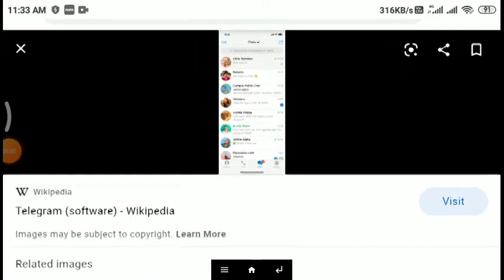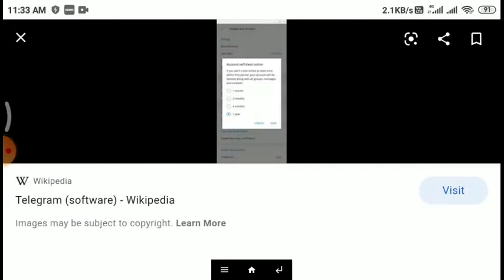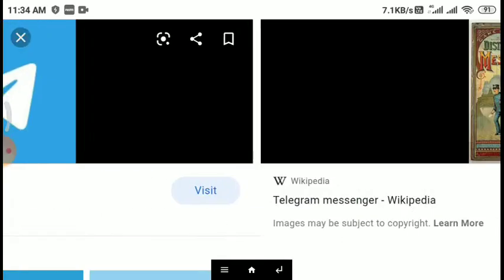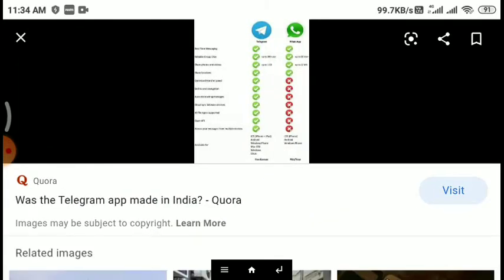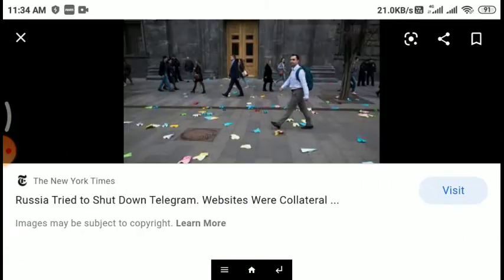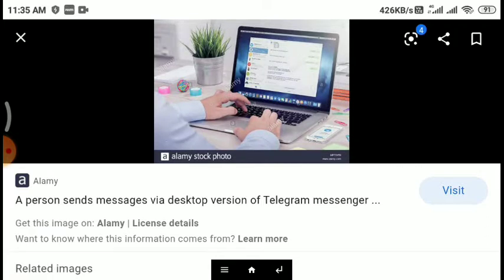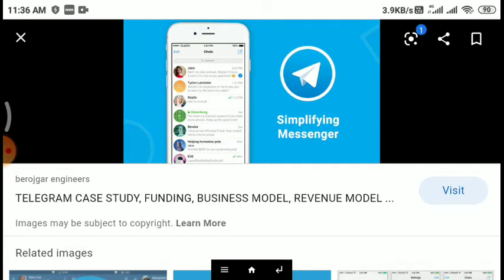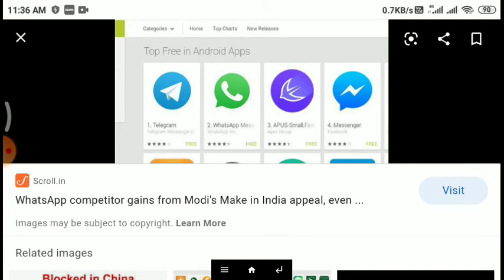Telegram Messenger Headquarters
Telegram was started in 2013 by the brothers Nikolai and Pavel Durov, the creators of VK, the largest social network of Russia. Telegram Messenger LLP is an independent nonprofit company located in Berlin, Germany, that is not connected to VK.